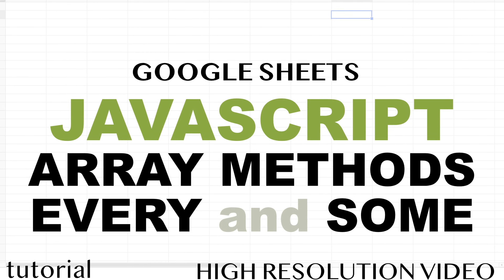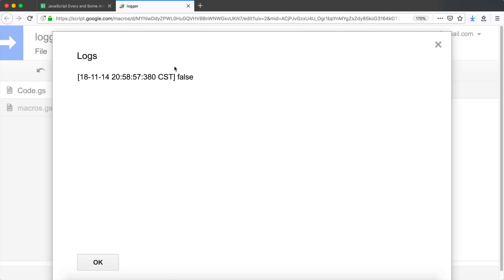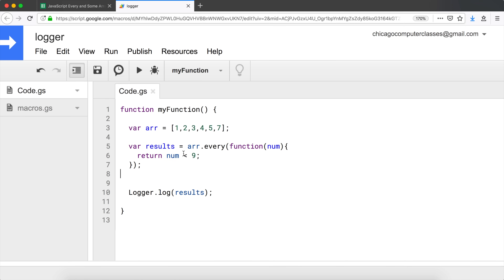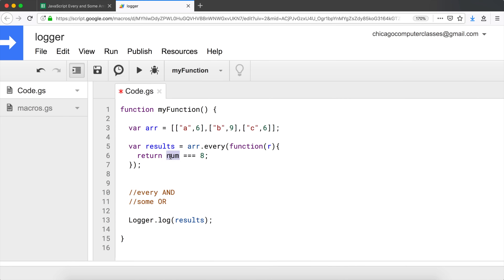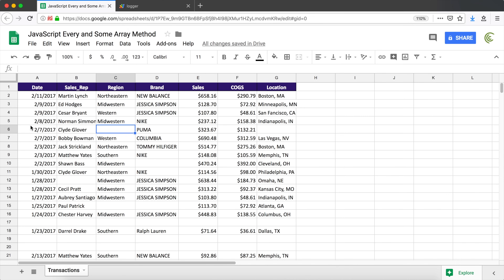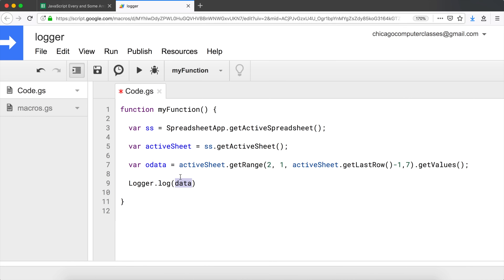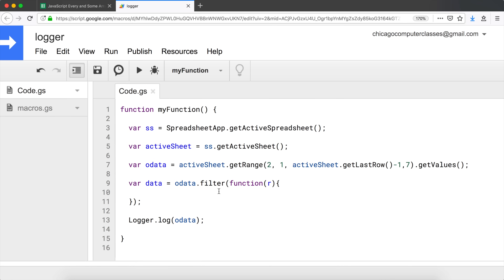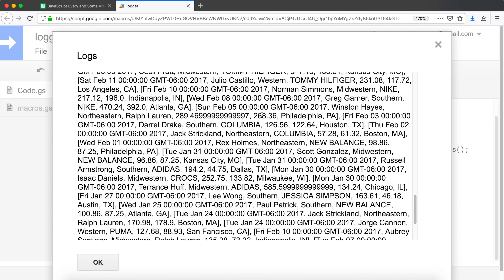JavaScript Every & Some Array Methods Tutorial - Google Sheets Apps Scripts - Array Methods Part 8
In this tutorial learn how to use every and some array methods in JavaScript.

Array Methods Series Part 8